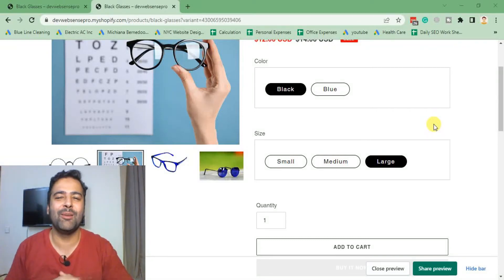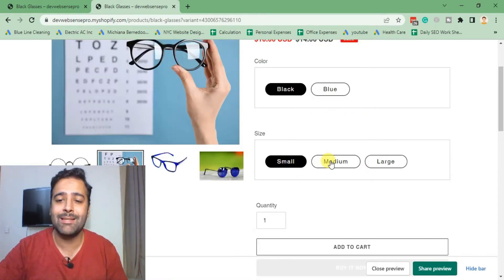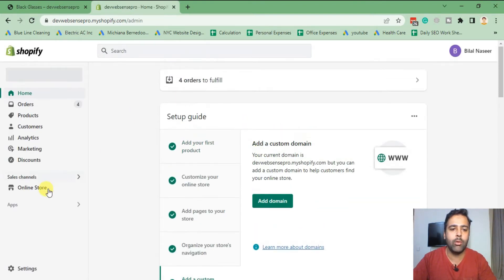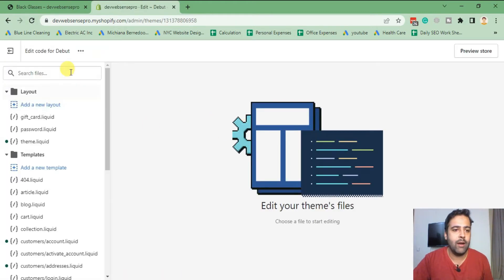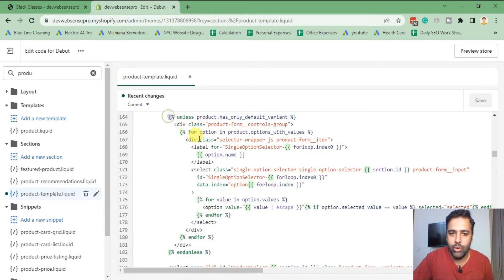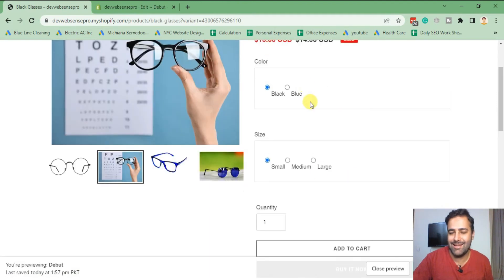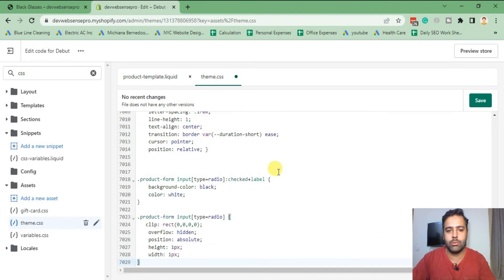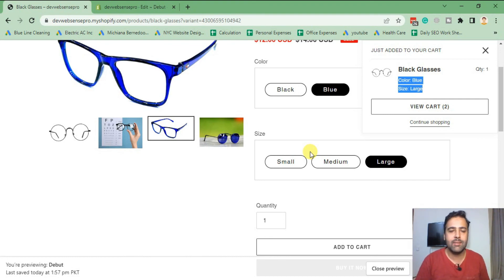How To Add Buttons in Variant Selector on Debut Theme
Adding buttons to your variant selector is a great way to make it easy for customers to find the options they're looking for. In this video, we'll show you how to add buttons in the variant selector on the Debut theme.

Buttons in Variant Selector is a great way to personalize your shop and make it stand out from the competition. In this video, I'll show you how to add buttons in Variant Selector on the Debut theme.

00:00 Intro
02:00 Editing product-template.liquid file
04:00 Adding CSS code for styling